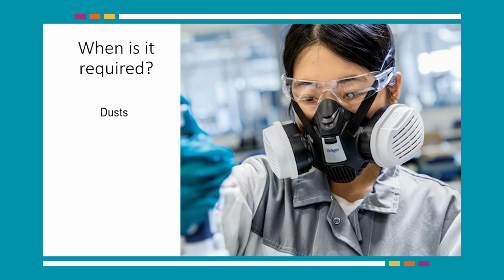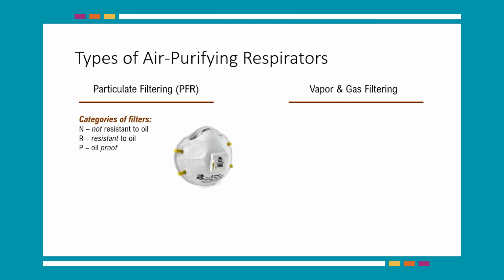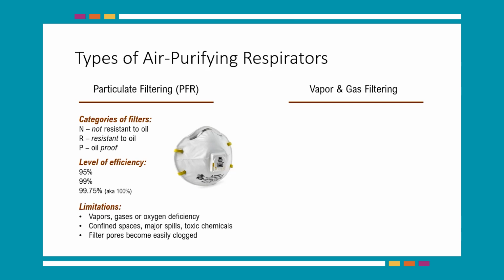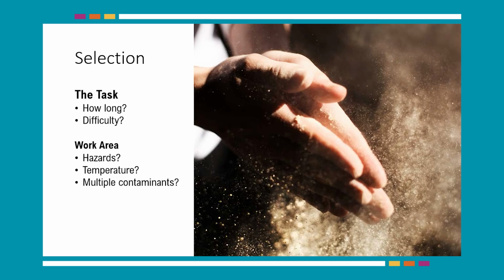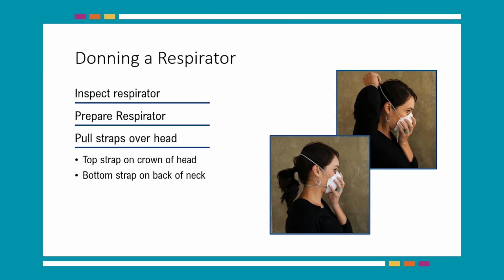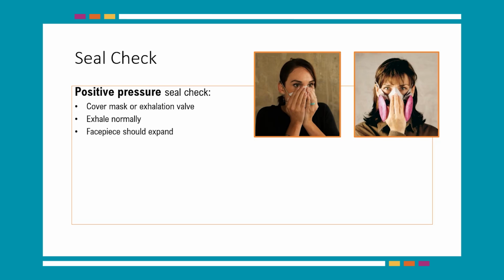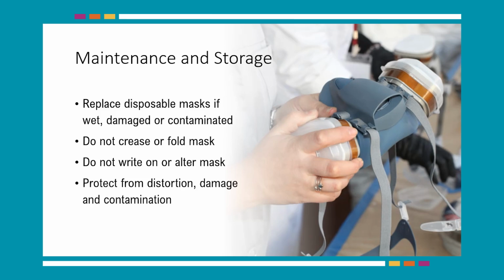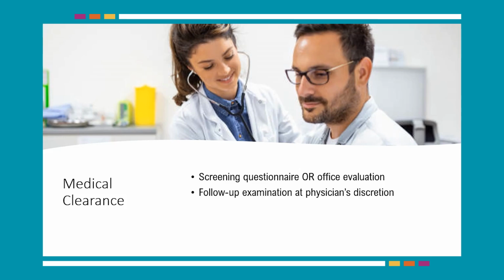C3 Safety: Air-Purifying Respirators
Learn more about air-purifying respirators safety from C3 Risk & Insurance Services.